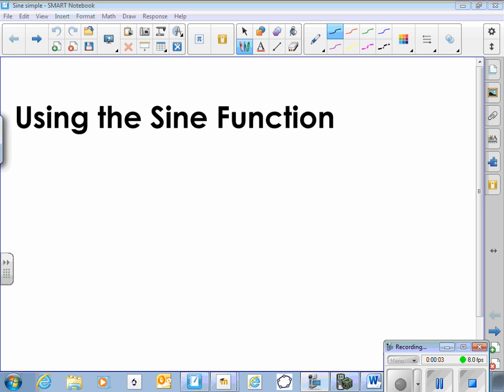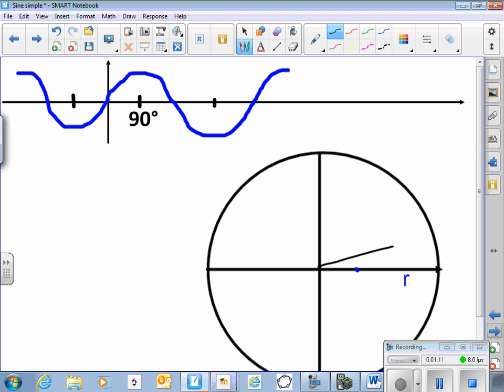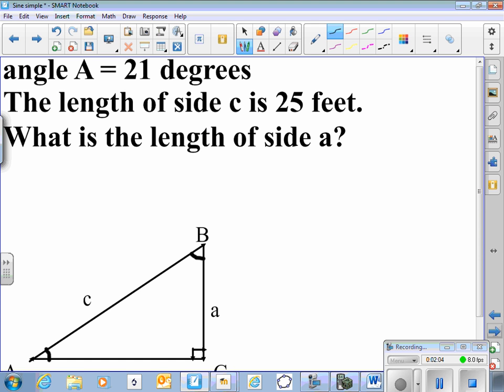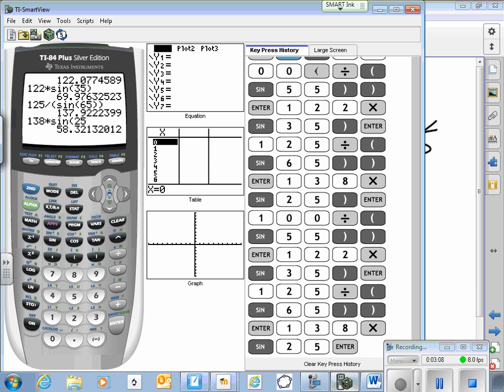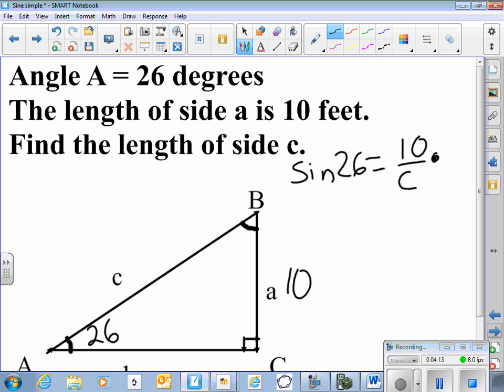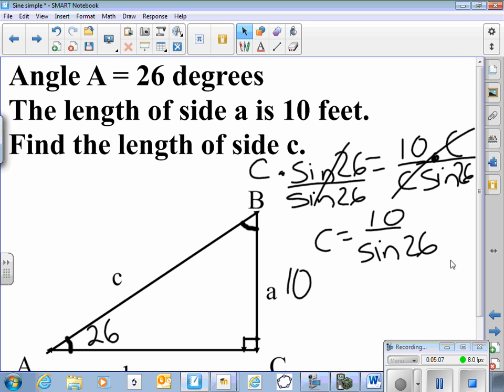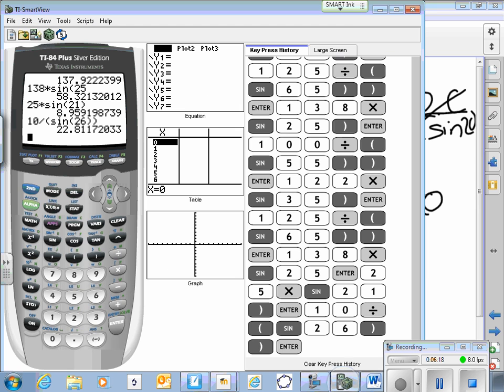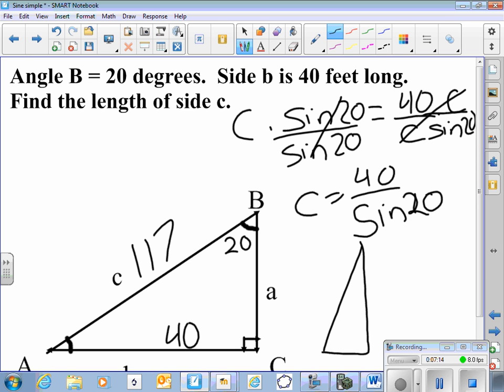Using the Sine Function